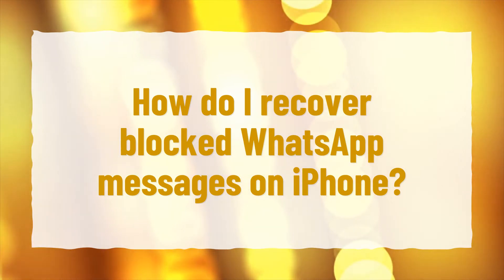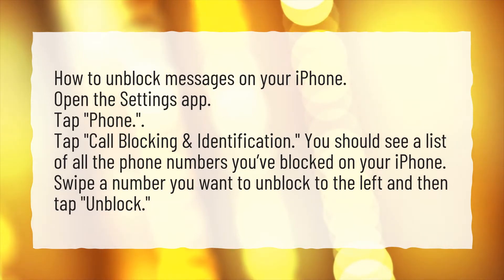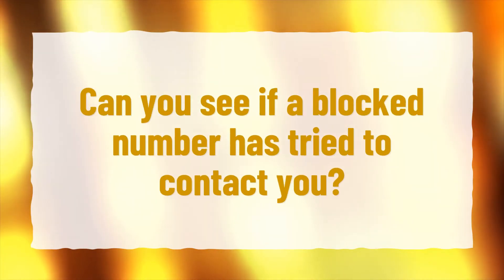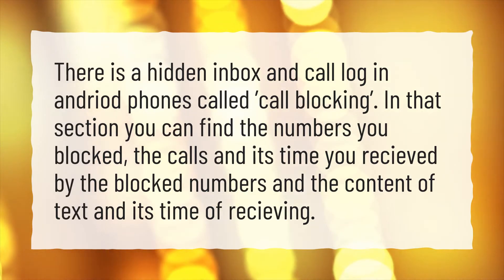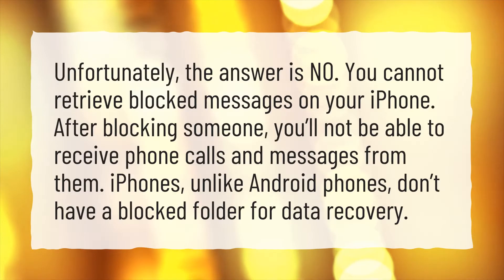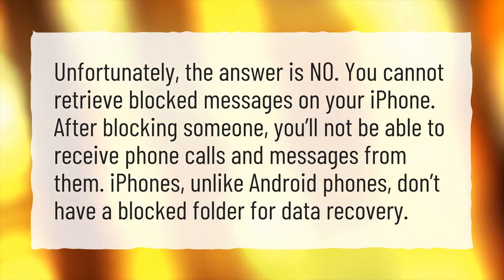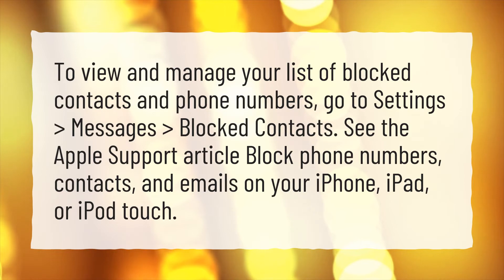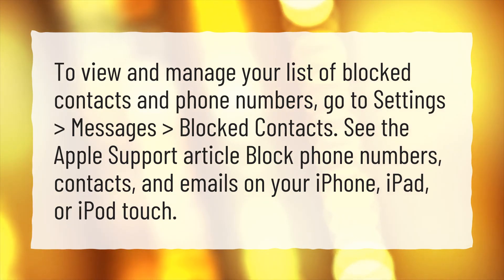How do I recover blocked WhatsApp messages on iPhone?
More About How Do I Retrieve Blocked Messages On WhatsApp? • How do I recover blocked WhatsApp messages on iPhone?